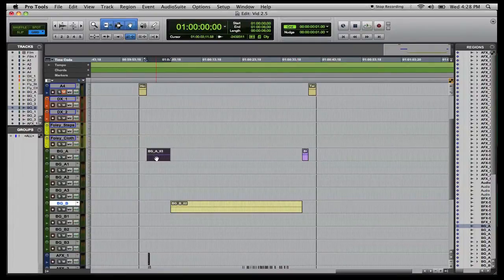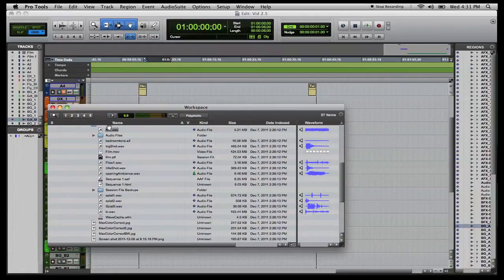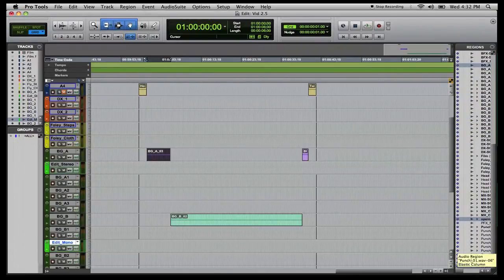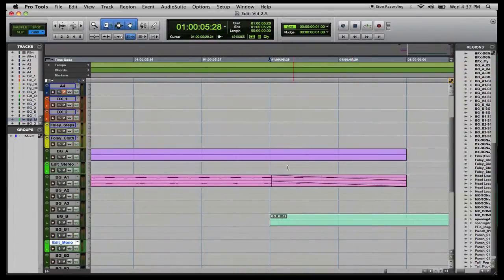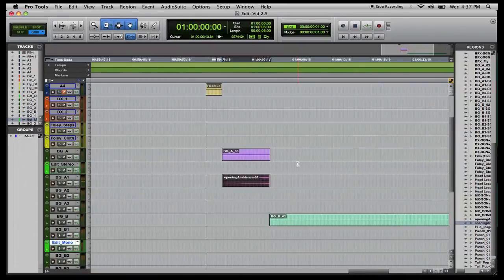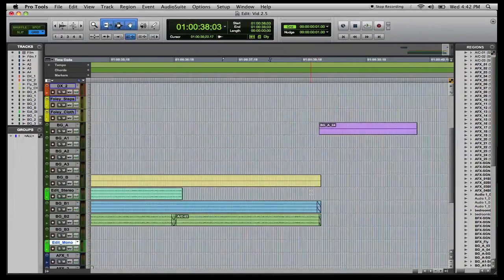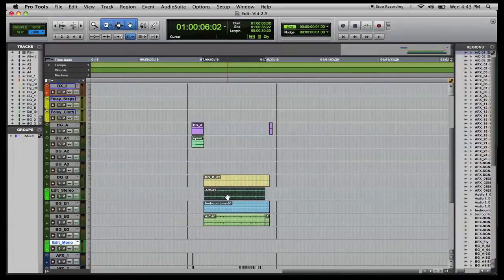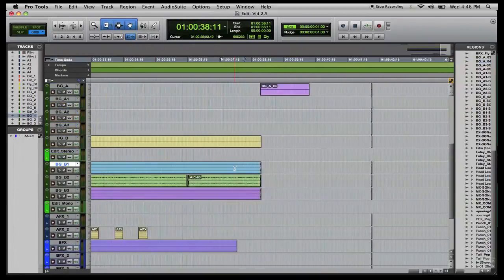ProTools: Audio Post Production Tutorial 4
This is the fourth tutorial in the audio post series. In this tutorial I go into detail about layering your backgrounds and how to place them in.